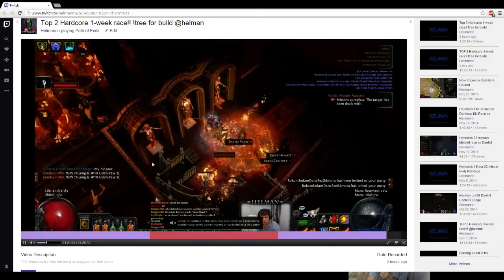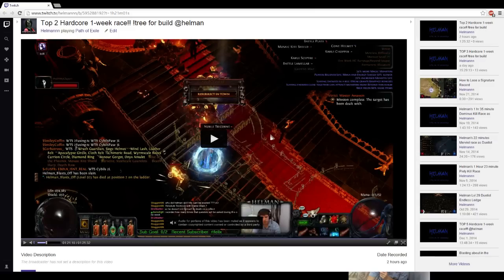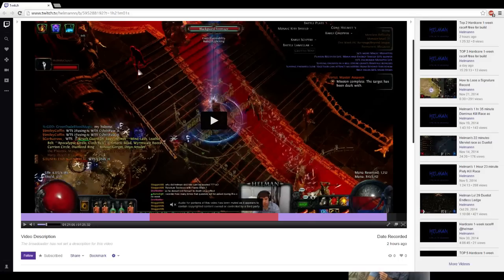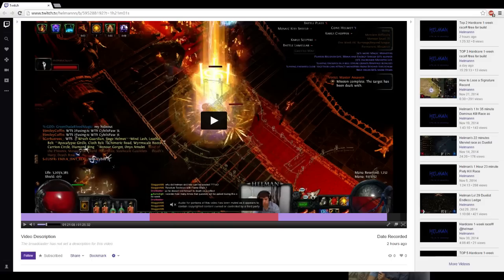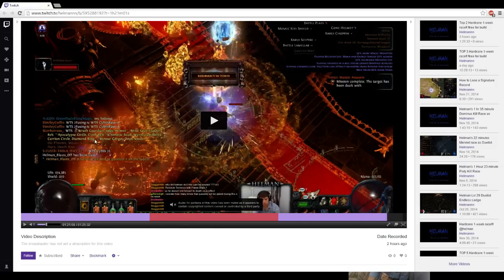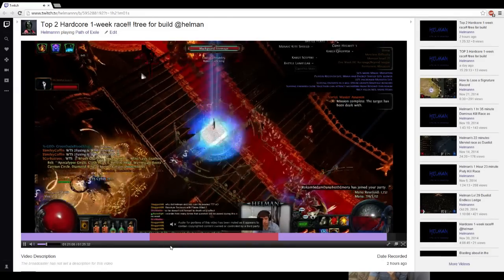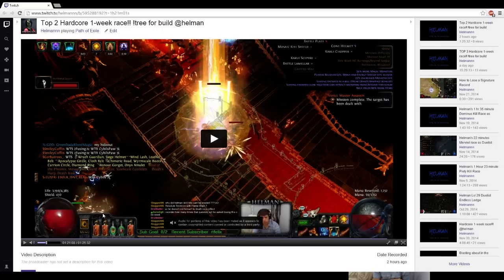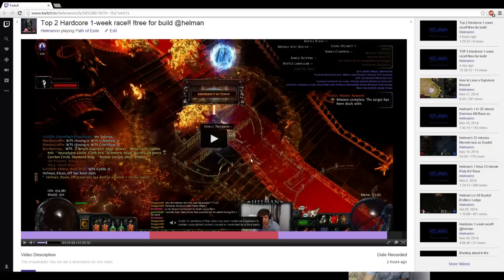Helman's Death #2 Overall HC 1-week race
Shrine Piety destroys me.